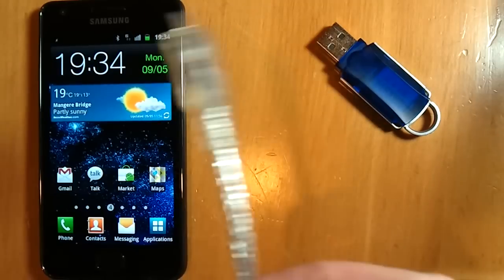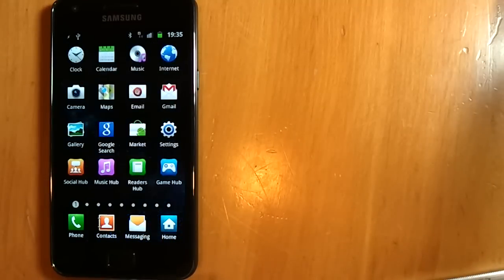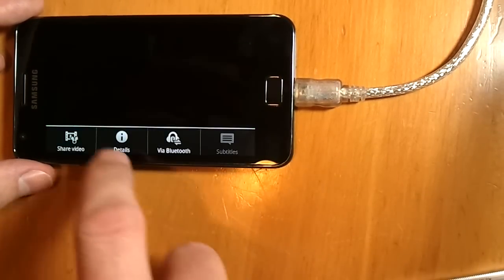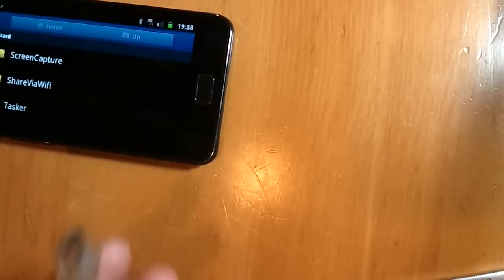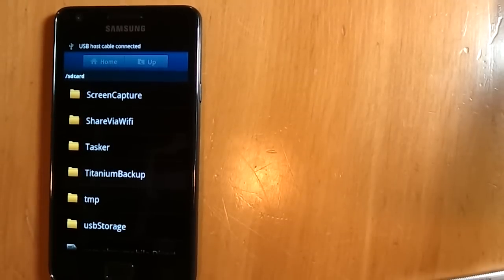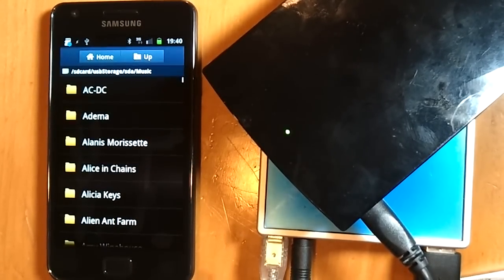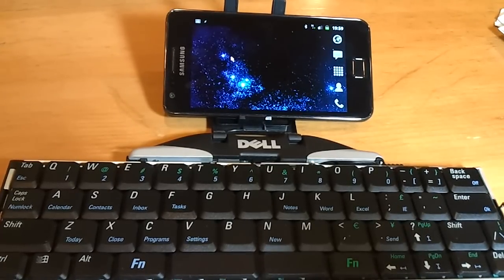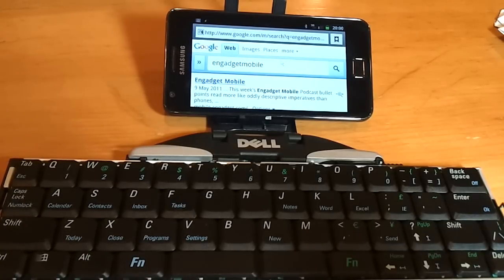Samsung Galaxy S2 USB OTG demo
Don't forget to check out for more content!
UPDATE: Some USB mice are now reported to be working! Will update soon with more information!
Demo of USB OTG in Samsung's Galaxy S2 - seems generic USB OTG cables will work (mine came ), so no need to wait for Samsung's overpriced ones. Quick demo of bluetooth keyboard and mouse connections also. Video recorded on a Samsung Galaxy S, using a Nokia DT-22 attachment to connect to a Gorillapod. Two video segments edited together using the 'Video Maker' app onboard the SGSII. Unfortunately despite using a tripod there is a bit of shake from whenever I leant against the table.
EDIT: I wonder if the one dislike on here is from GSMarena, because I beat them to this!    ;p